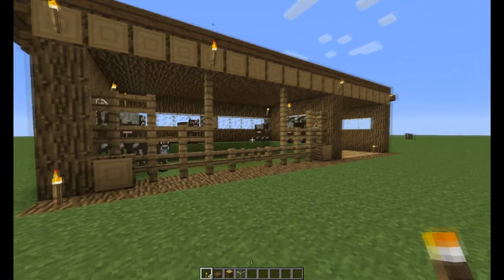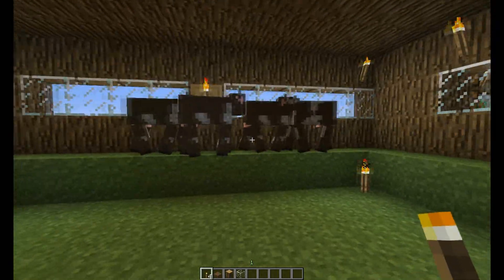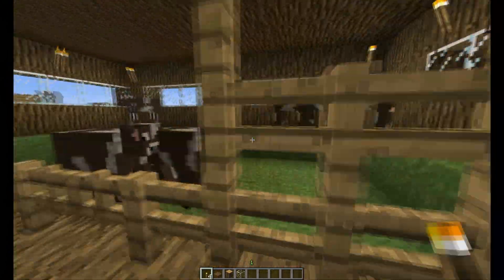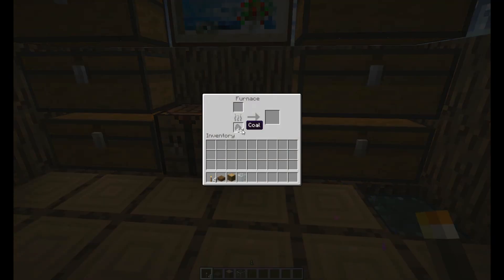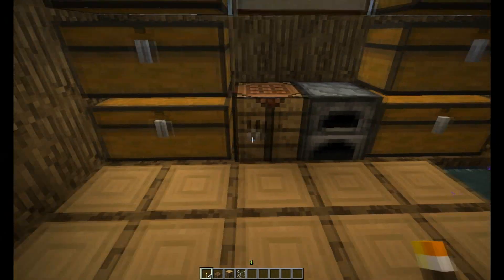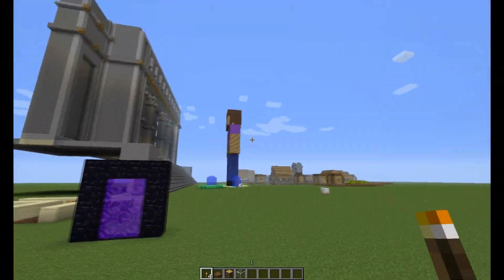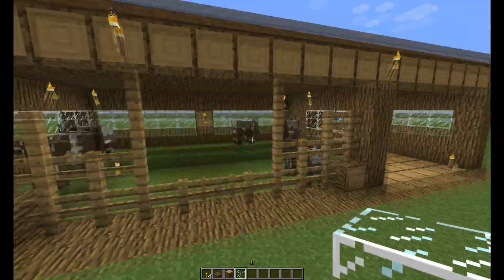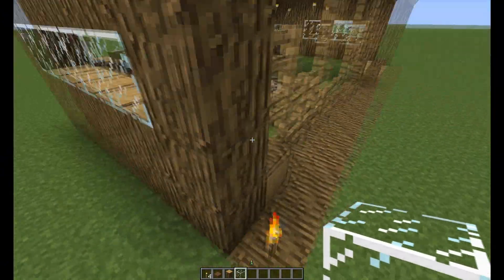Viking Cow Barn for AnderZEL